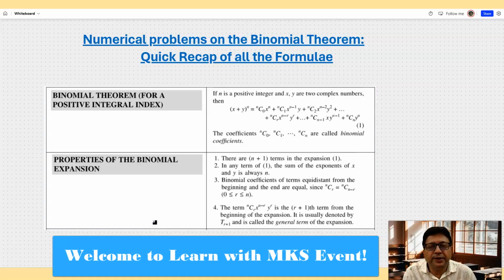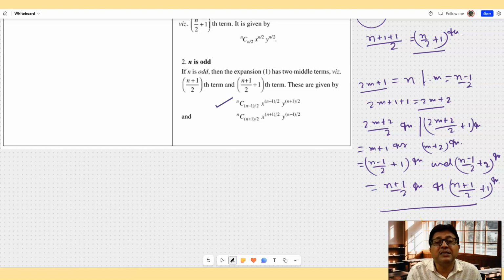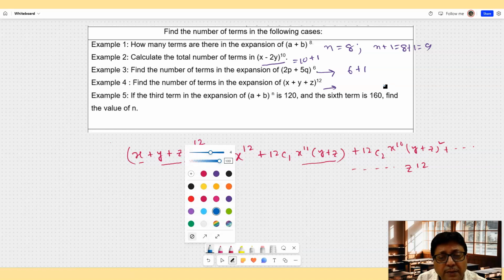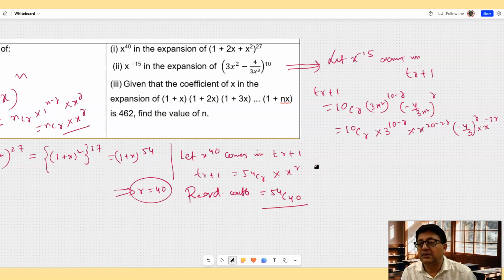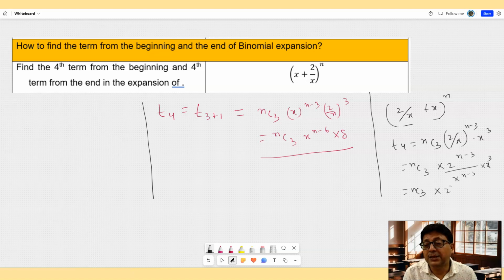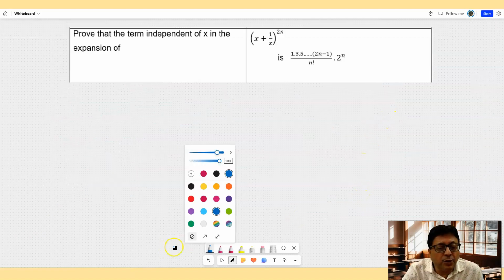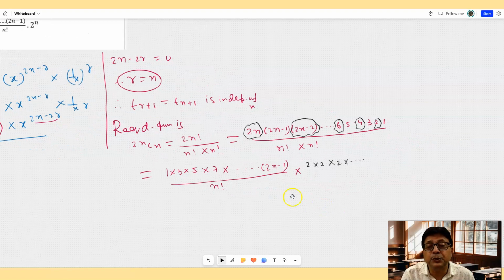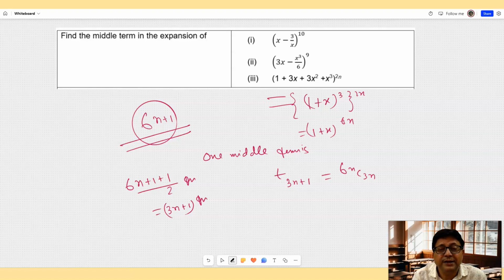"Mastering Binomial Theorem: Problem-Solving Technique (Episode 2)"CBSE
🧮 Welcome to Episode 2 of our exciting journey into the world of Binomial Theorem! 🌟

In this installment, we dive headfirst into the art of problem-solving within the realm of Binomial Theorem. If you've ever found yourself grappling with algebraic conundrums, this video is your guiding light. Whether you're a student looking to ace exams or a math enthusiast on a quest for knowledge, we've got you covered.🧮 Welcome to Episode 2 of our exciting journey into the world of Binomial Theorem! 🌟

In this installment, we dive headfirst into the art of problem-solving within the realm of Binomial Theorem. If you've ever found yourself grappling with algebraic conundrums, this video is your guiding light. Whether you're a student looking to ace exams or a math enthusiast on a quest for knowledge, we've got you covered.